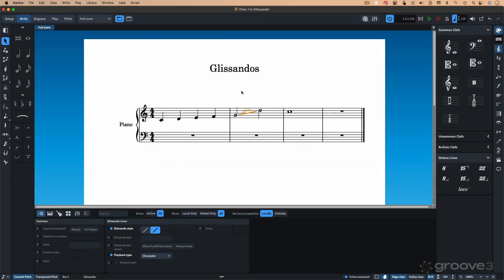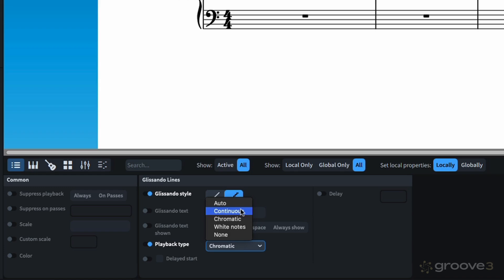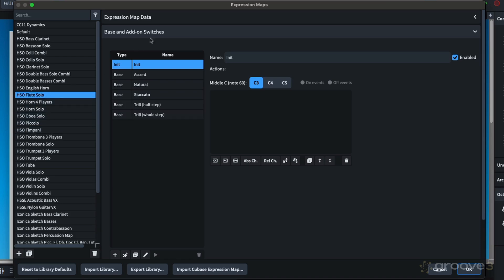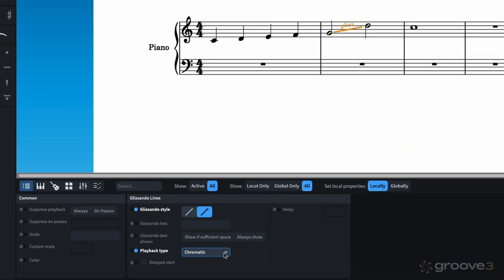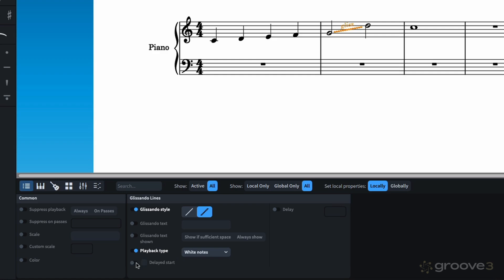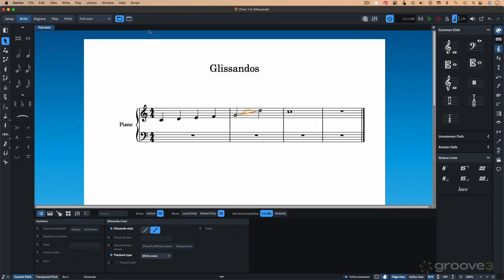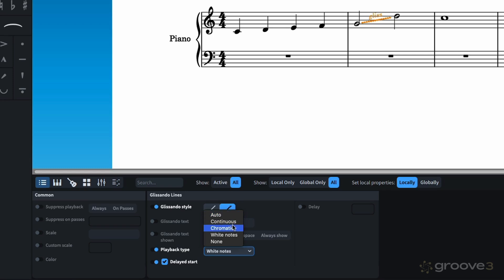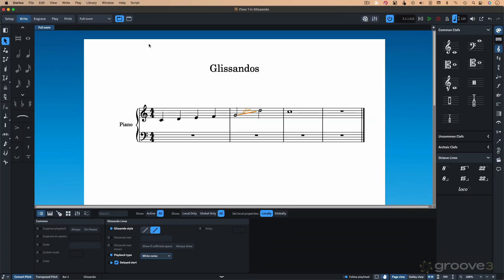Glissandos in Dorico 5.1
Explore the new Properties settings for glissandos, including chromatic and white keys. There is also a new setting for delaying the glissando start.